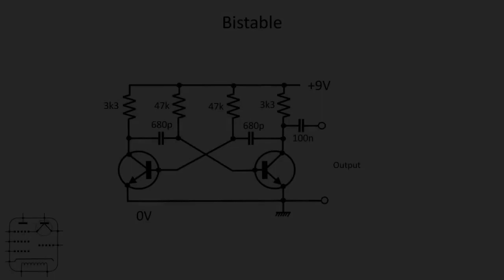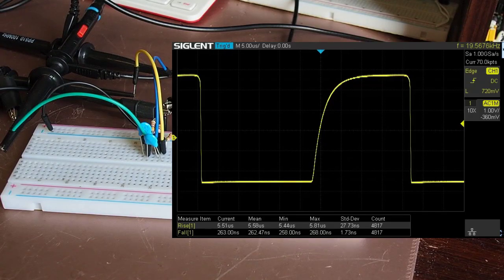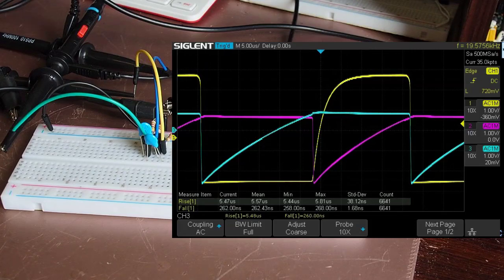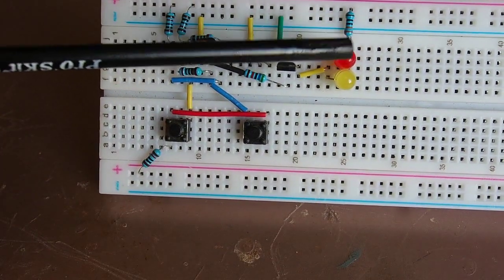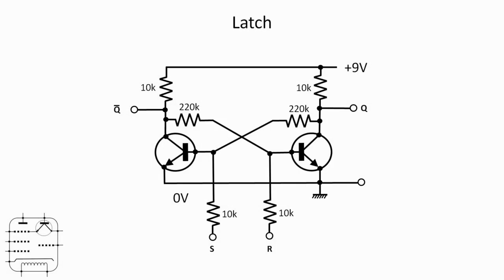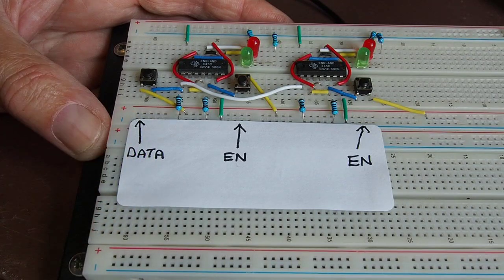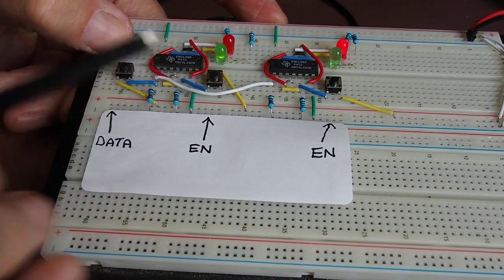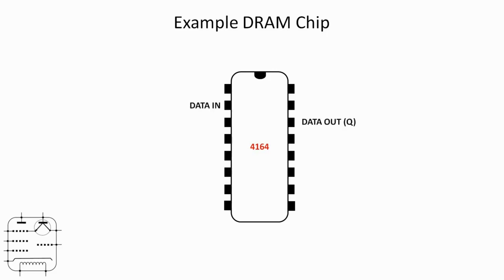Bistable Oscillators and Latches #082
A key building block in many circuits, analogue and digital.